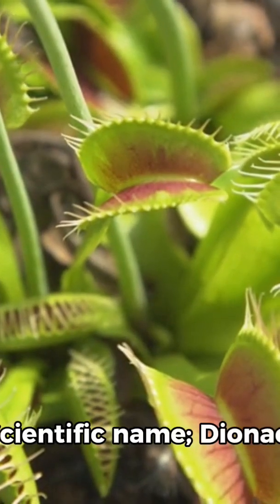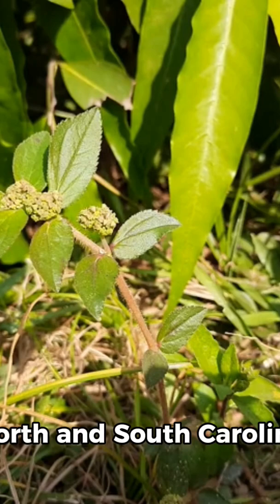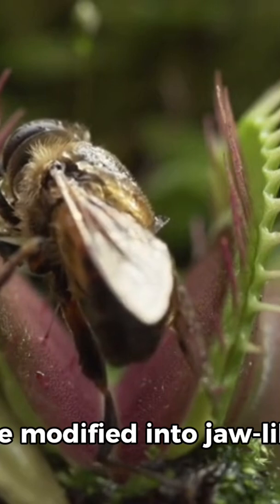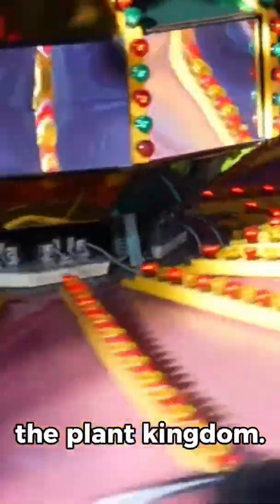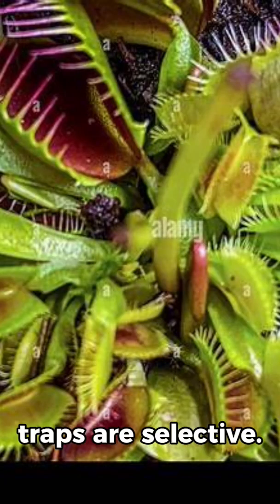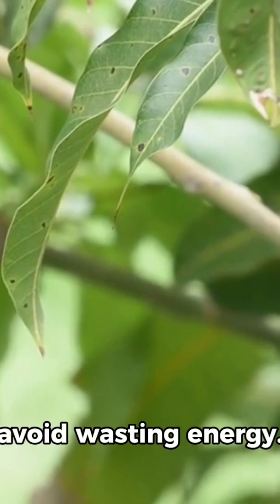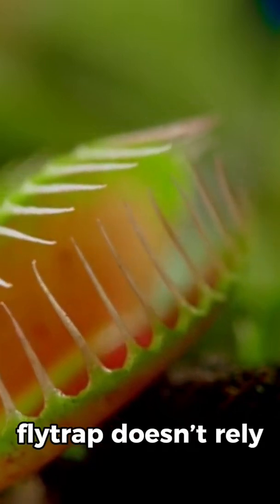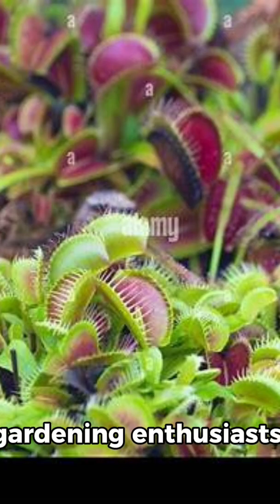Did you know that Venus fly trap is one of the fastest-moving plants in the world?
Interestingly, the traps are selective. They can distinguish between living prey and non-living debris like raindrops or leaves to avoid wasting energy.